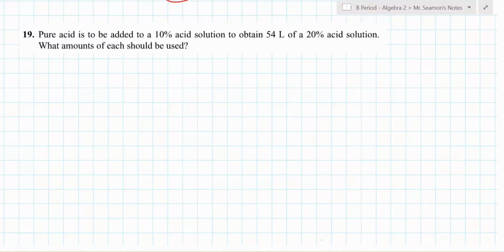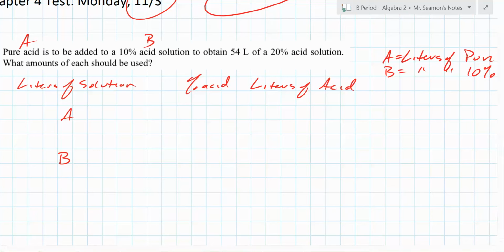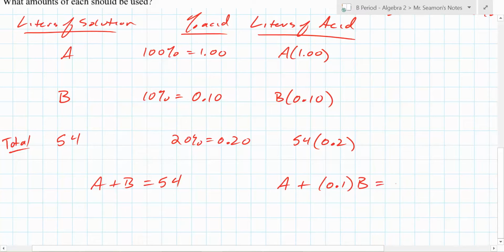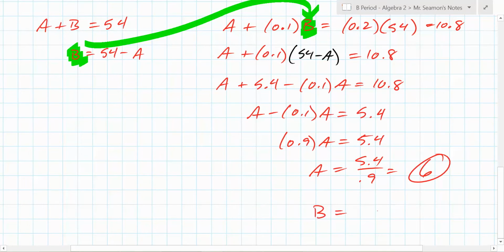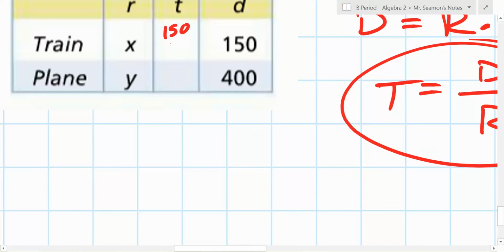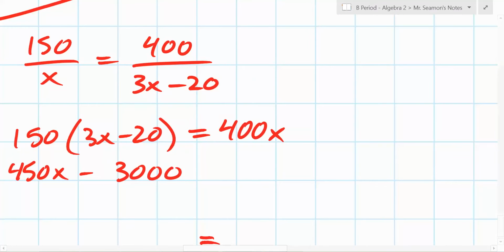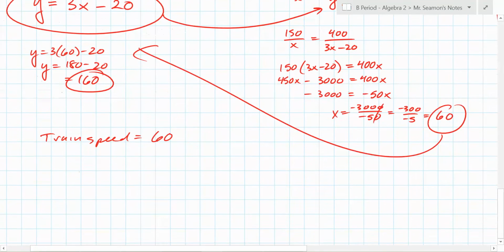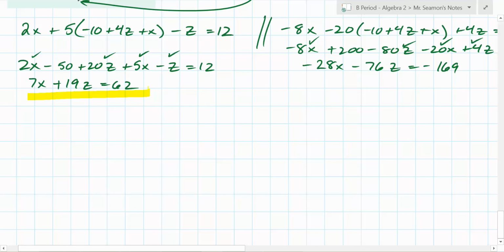B Period - Algebra 2 - 10/31/14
We review some word problems.